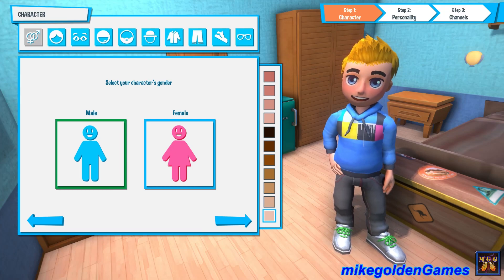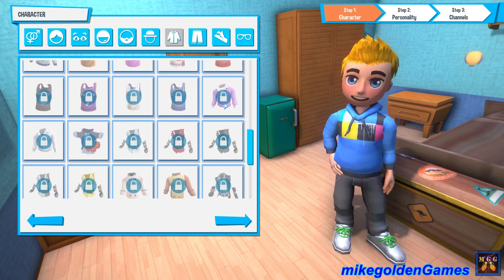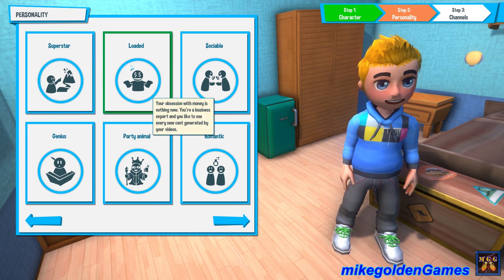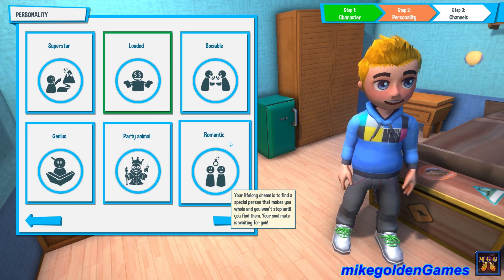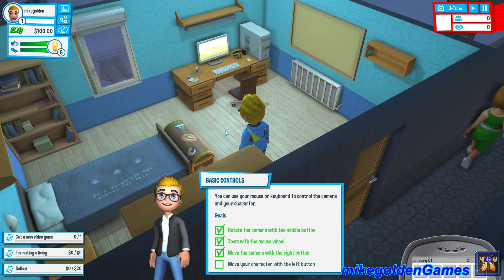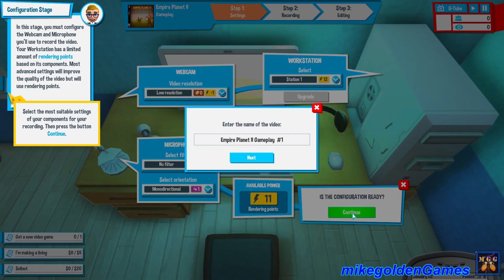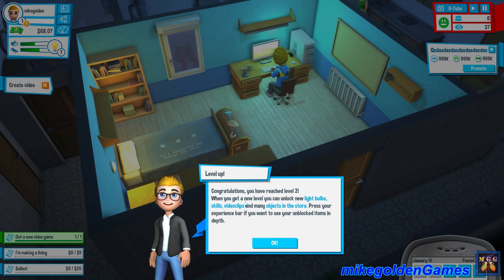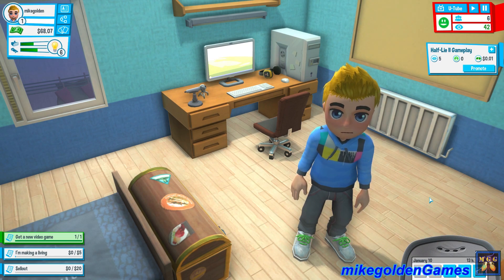Let's Start a YouTube Channel | Youtubers Life Episode 1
Welcome to Youtubers Life!  This is a game about becoming a YouTuber from the ground up!  This game is like the Sims, but centered around being a YouTube star.  So in this first episode, we create a character and then upload our first video.  We also upgrade some of our YouTube equipment, and buy some new clothes.